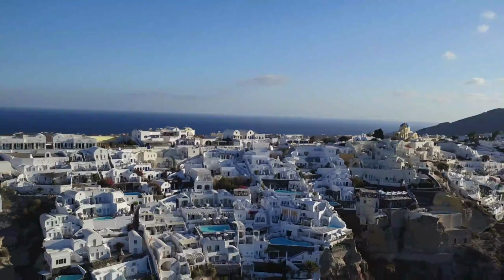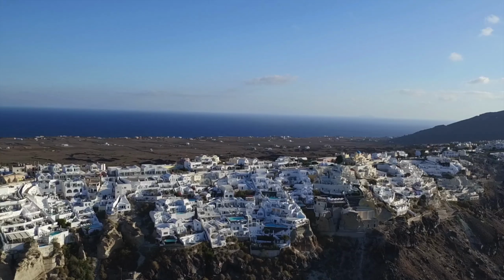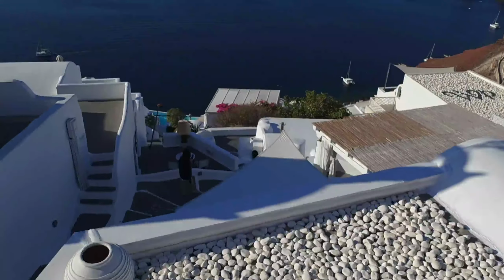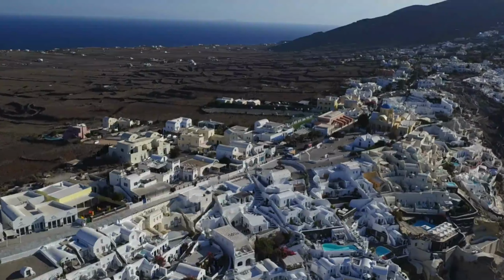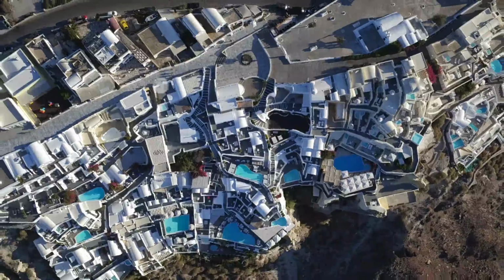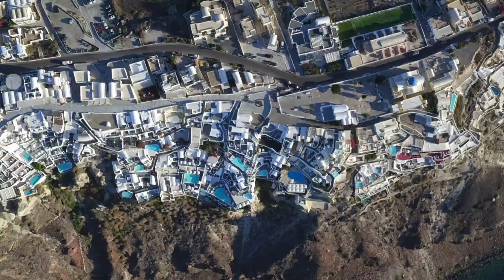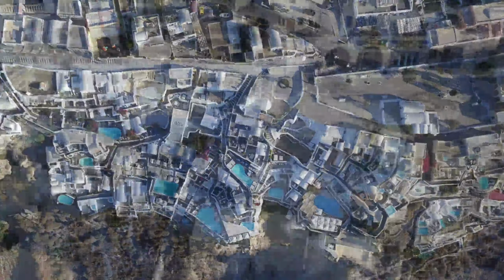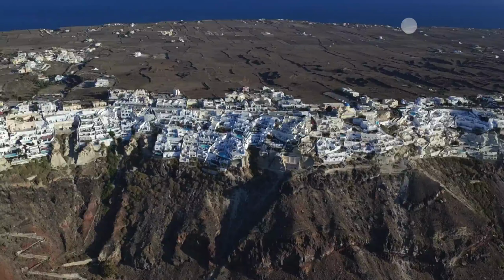Katikies Santorini - Hotel Review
Katikies Hotel in Oia Santorini, in-depth review. . For similar videos of the top hotels in Oia, Fira and across the island

A video review of Katikies Hotel in Oia, Santorini - The best hotel in Oia and one of the very best in all of Greece. Other great hotels include Canaves (Oia), Perivolos (Oia), Grace (Imerovigli), The Belvedere (Firostefani), and Aria Suites (Fira). Santorini has the best luxury hotels in the Greek Islands. Mykonos also has some wonderful hotels but they do not have the incredible caldera views like the hotels on Santorini.

About Santorini Dave
We are a small team of hotel and travel experts. The site began as a guide to the island of Santorini but quickly expanded to Athens, Mykonos, and most of the Greek islands. In recent years we've broadened further to cover the best luxury, boutique, and family hotels and where to stay, best tours, and most popular attractions in many of the world's top cities and vacation destinations.